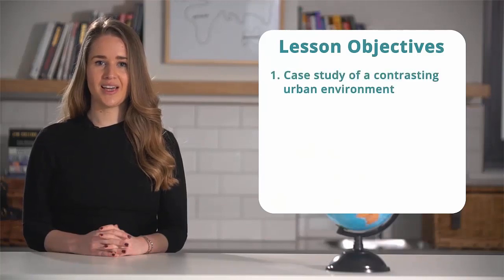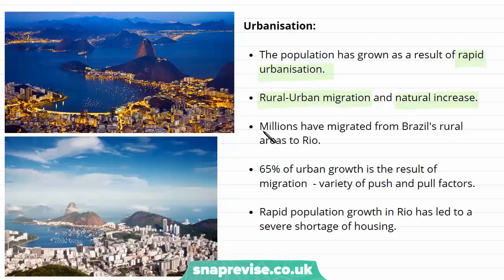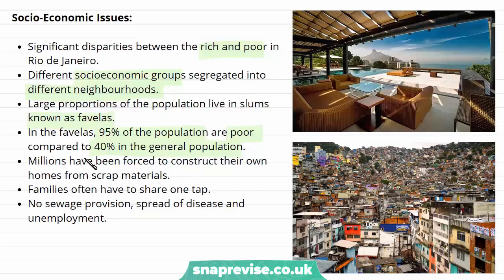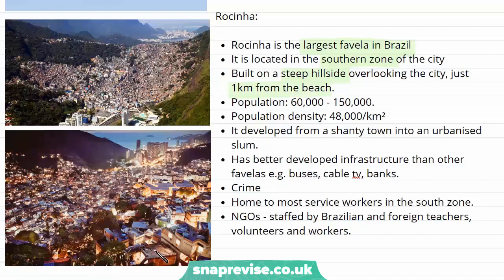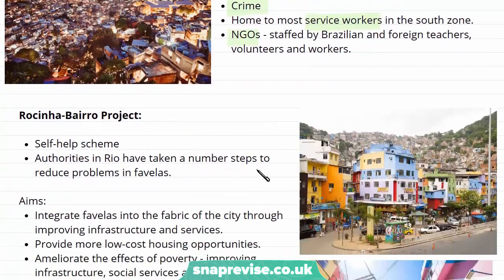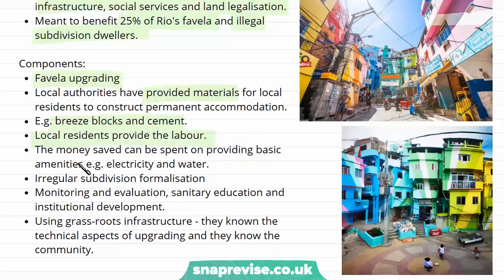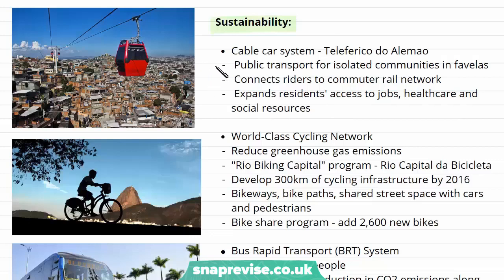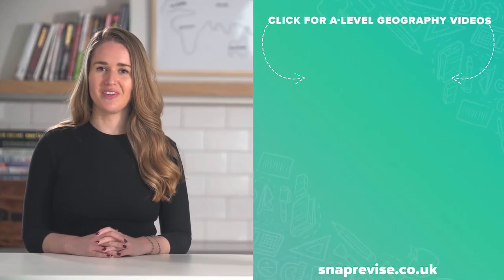Urban Case Study: Rio de Janerio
Urban Case Study: Rio de Janerio in a Snap!

created by Isabella, Geography expert at SnapRevise.

0:00 - Intro
0:12 - Rio de Janeiro Background
1:23 - Urbanisation
2:33 - Socio-Economic Issues
4:31 - Favelas
5:07 - Rocinha
7:56 - Rocinha-Bairro Project
10:56 - Sustainability
13:21 - SnapRevise